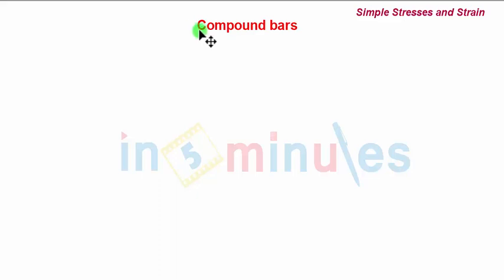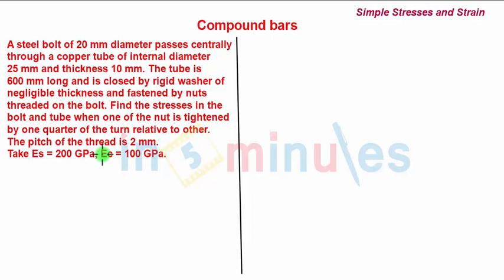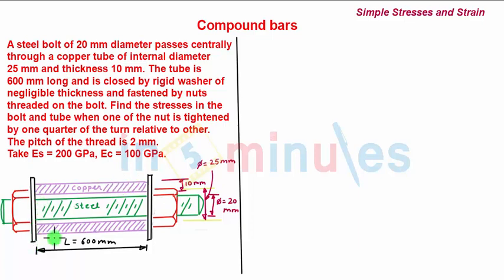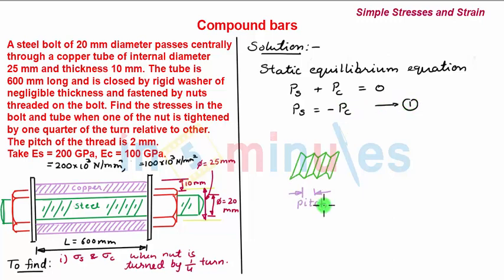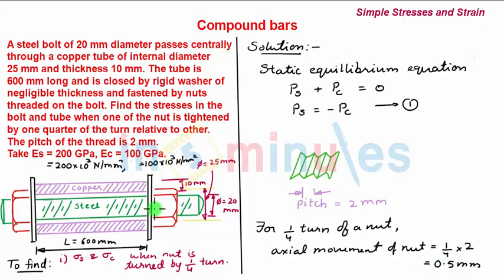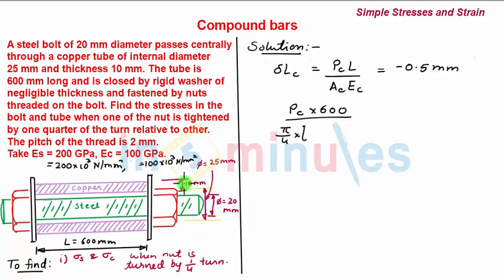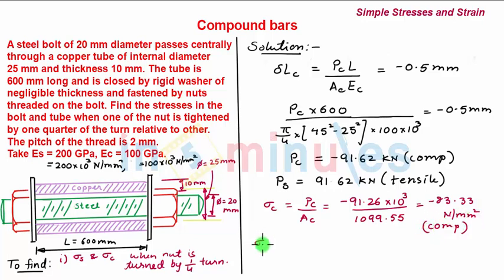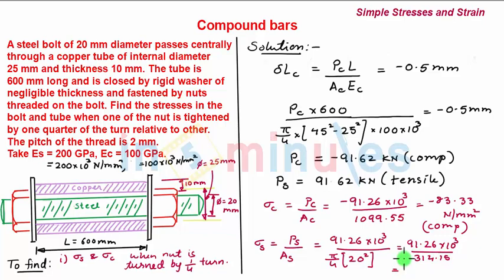Module1_Vid15_Stress in Steel Bolt due to Tightening of Nut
In this video you will learn about Stress and deformation in compound bar (steel bolt inside the copper tube) due to the tightening of bolt nut.